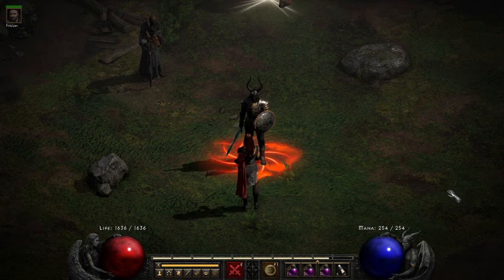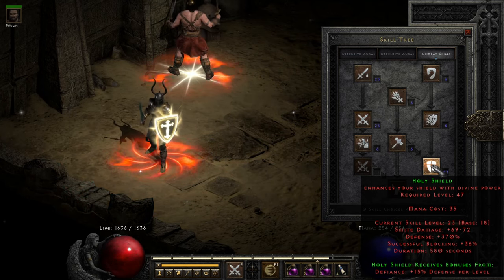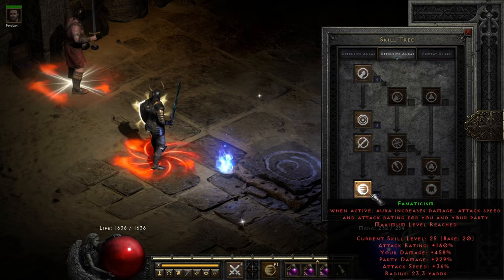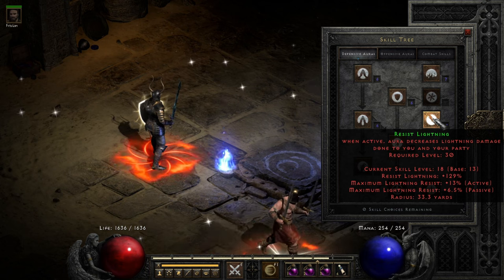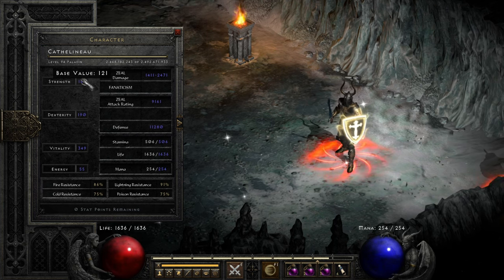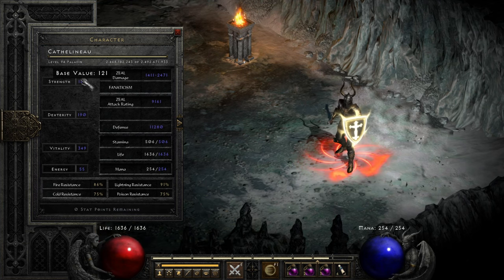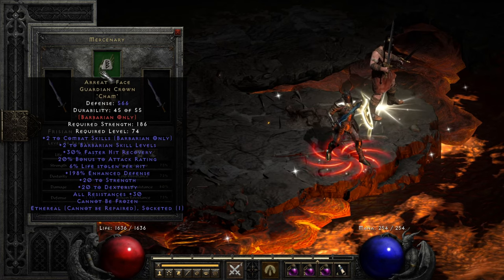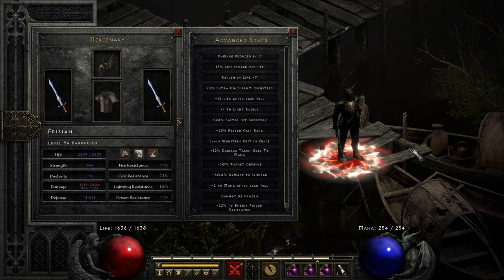Skills, Stats, and Merc: Zealot Paladin Guide D2R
This video is your guide to what the skill distribution, stat points, and mercenary of an endgame-worthy Level 94 Fanaticism Zeal Paladin looks like in Patch 2.7 of Diablo 2: Resurrected. Some choices are non-negotiable, and others require more thought.

This character is capable of farming anywhere in the entire game on the highest difficulties. Another video will follow soon, showcasing gameplay.

0:00 Intro
0:54 Core Skills
2:17 Ancillary Skills
9:19 Skills Overview
9:59 Stat Allocation
13:54 A5 Merc Gear
19:28 Merc Stats + Why A5?
22:02 Advanced Stats
26:20 Weapon Swap
27:25 Wrap-Up